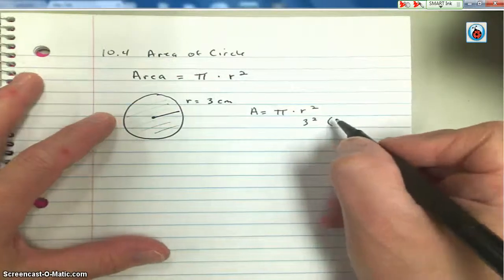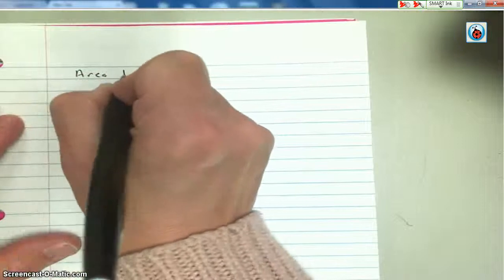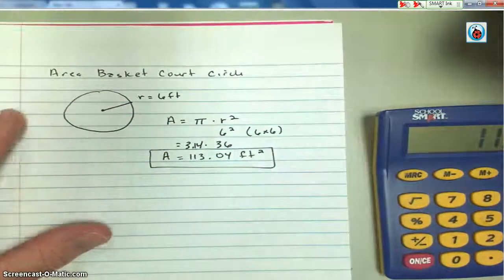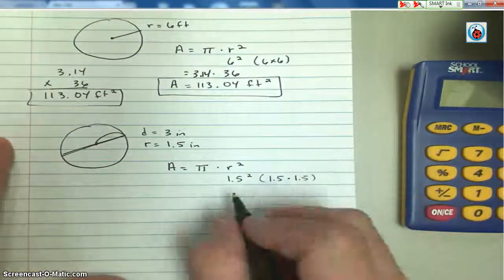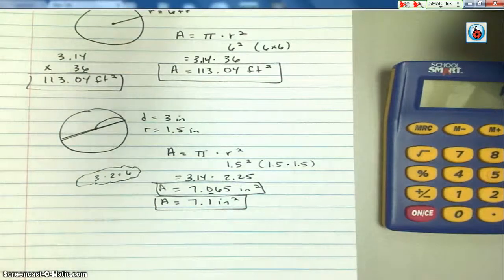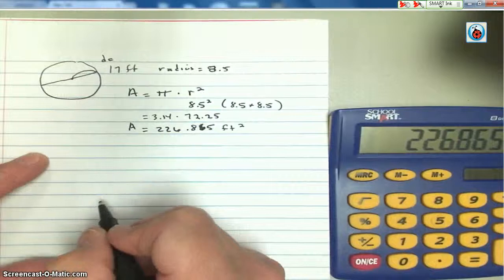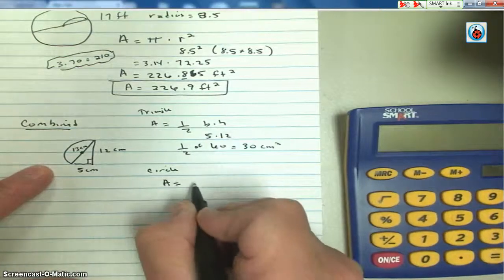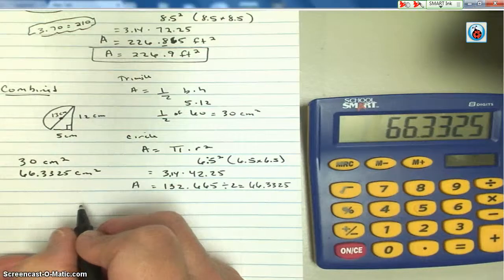6S Lesson 10.4 - Area of Circle